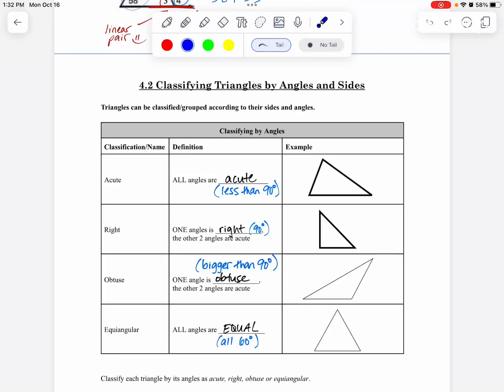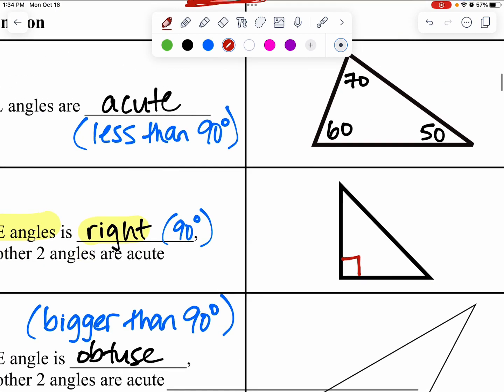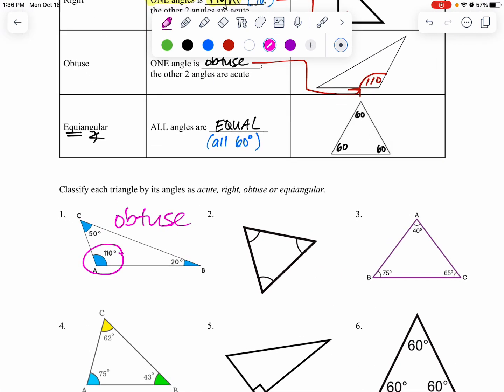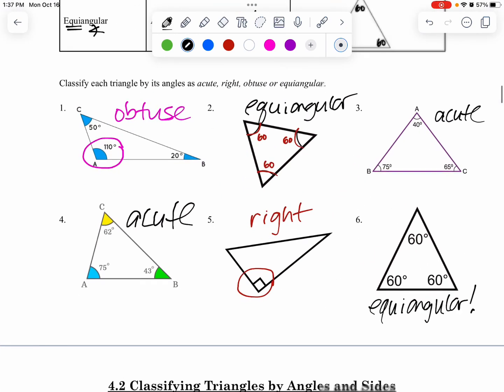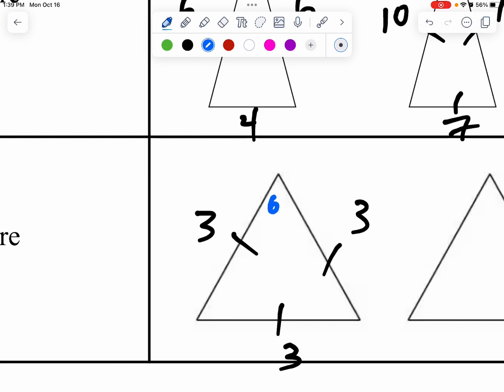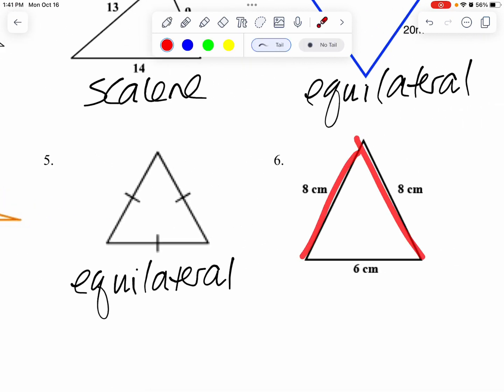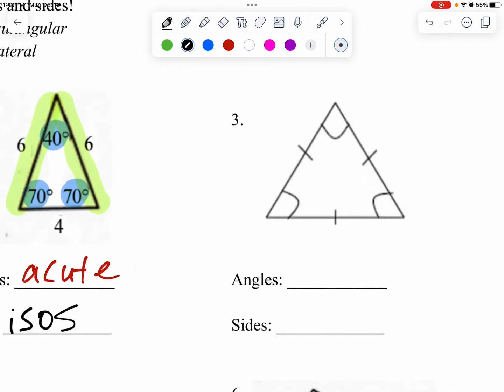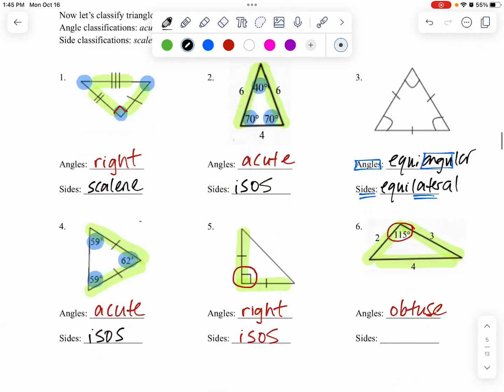M214 Chapter 04 #2 (English)